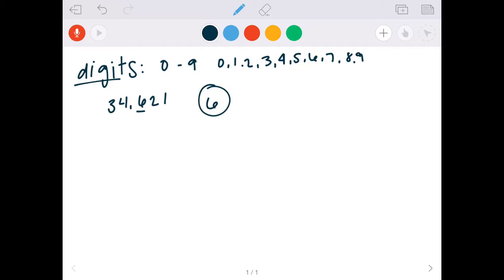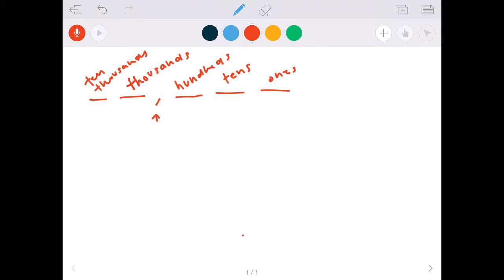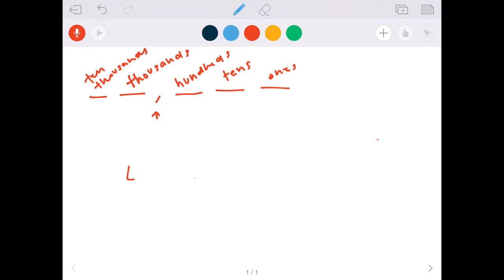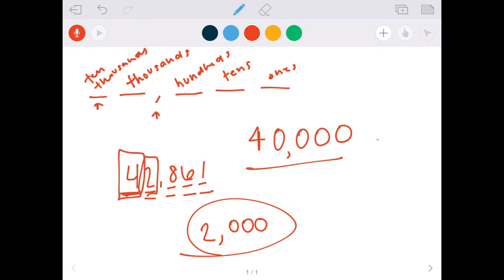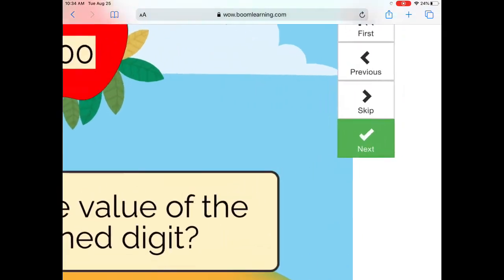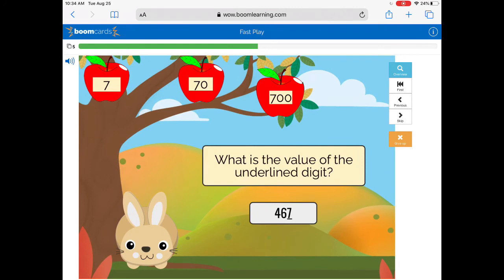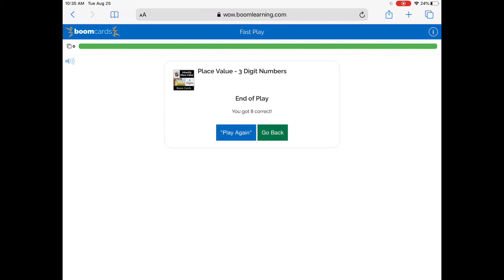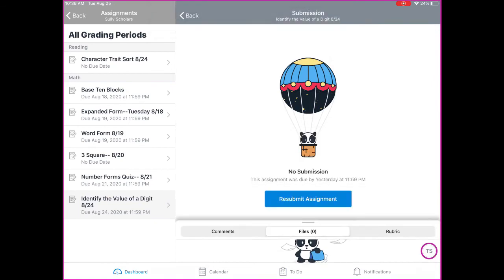Place value - boom cards